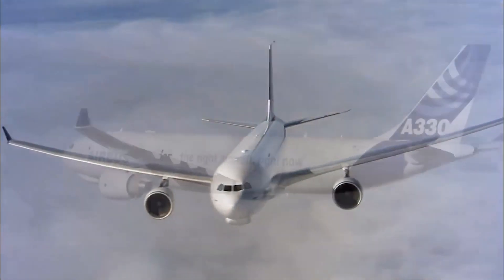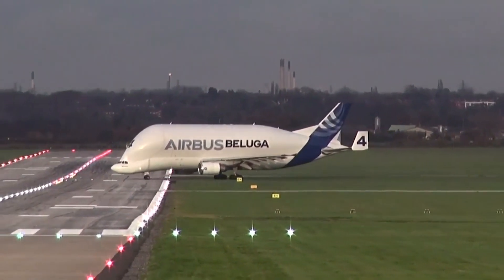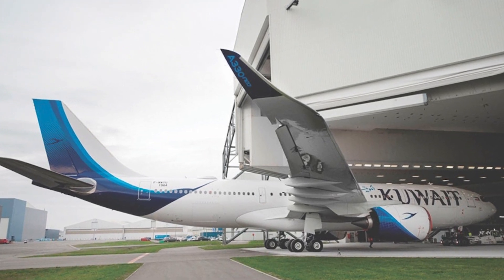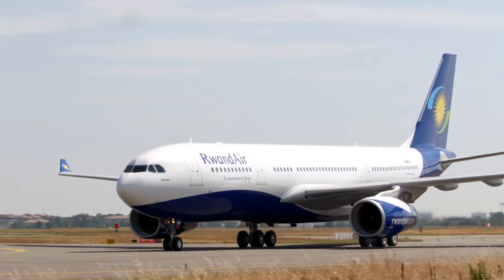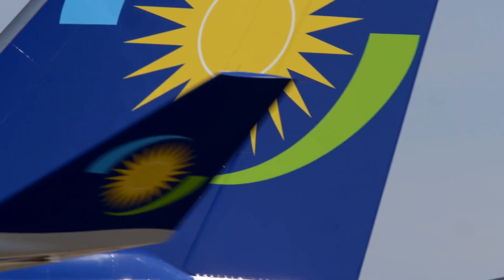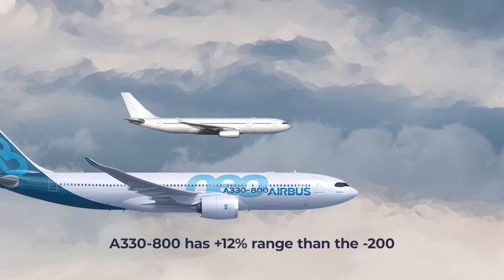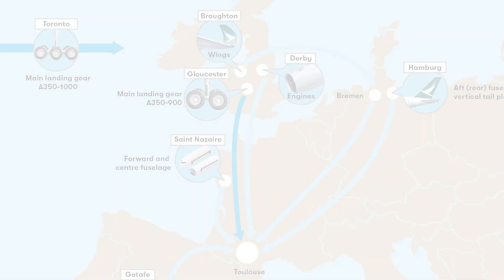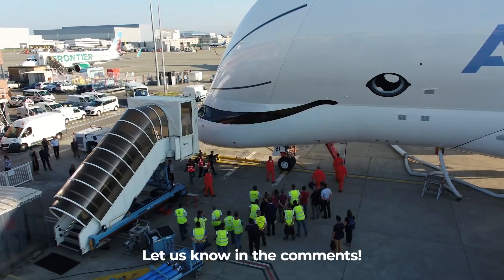Why Didn’t Airbus Base The BelugaXL On The A330-800?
Install Raid for Free IOS ANDROID PC and get a special starter pack Available only for the next 30 days!

The majority of today’s cargo aircraft are specially-designed versions of existing passenger aircraft. By filling the main cabin with freight instead of seats, cargo operators can use these to ferry all kinds of goods around the world much faster than by land or sea. But what about outsize cargo? Well, for extra large objects, European manufacturer Airbus has developed the ‘Beluga’ family. But why is its most recent iteration not based on a more modern aircraft?